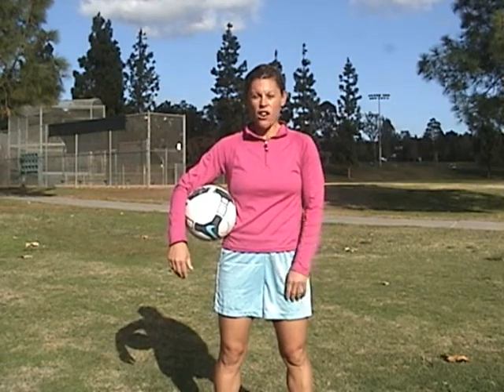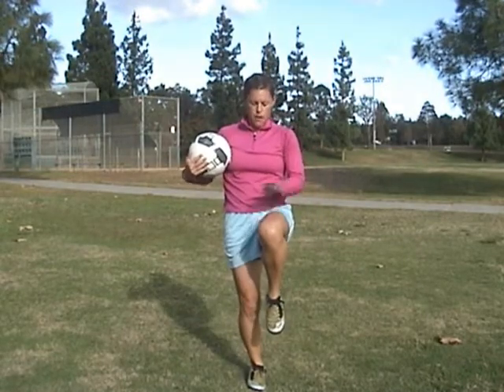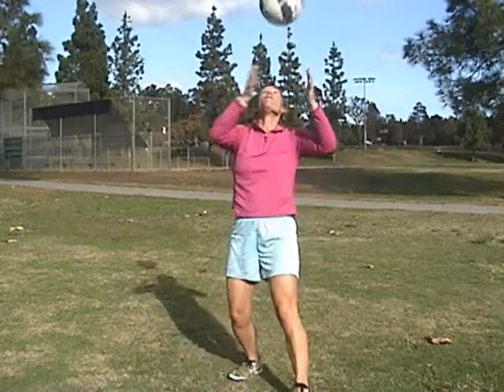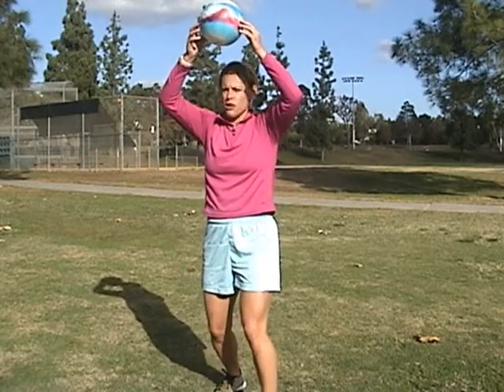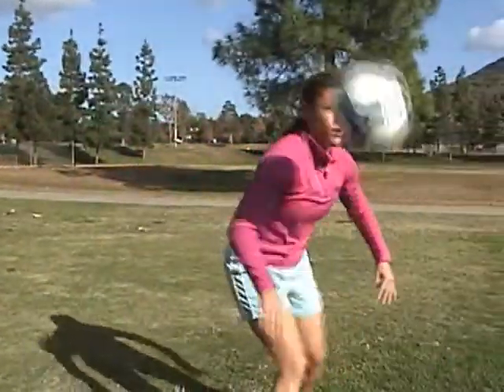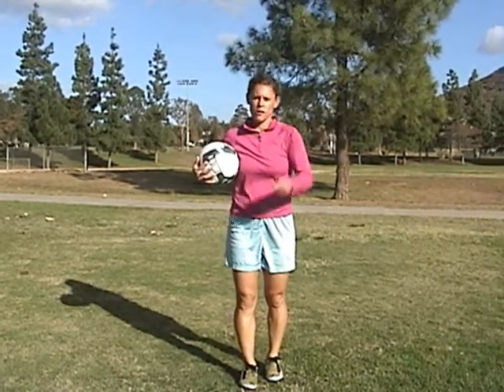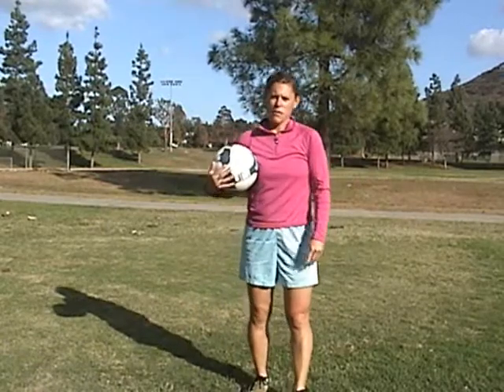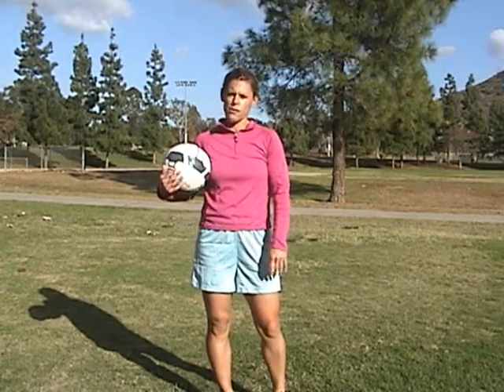Training tips on XK San Diego part 1 - Juggling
Jen Lalor Nielsen gives training tips on to juggle a soccer ball for XK San Diego.
The video is also a presentation of what kind of training she offers at JB Soccer training,
for more visit JBsoccertraining.com - weekly training sessions in ball skills, shooting and speed & conditioning. Soccer camps & futsal camps.